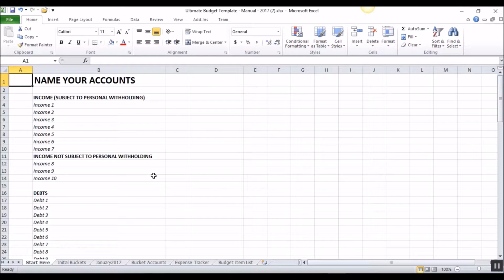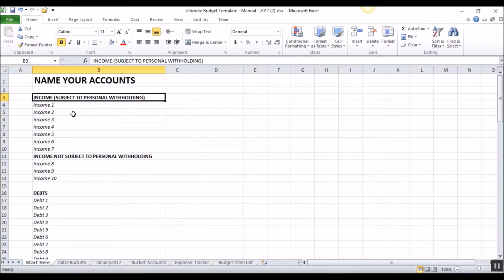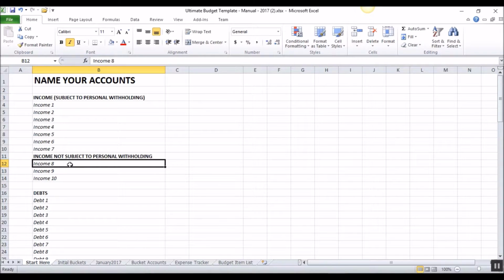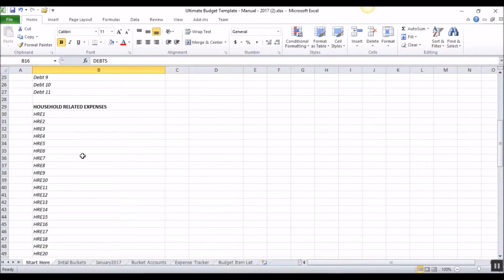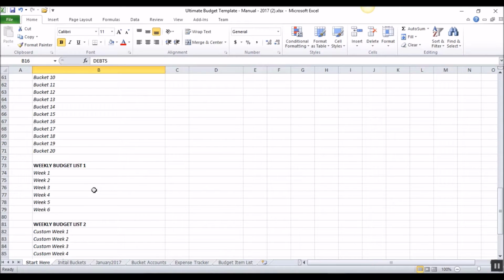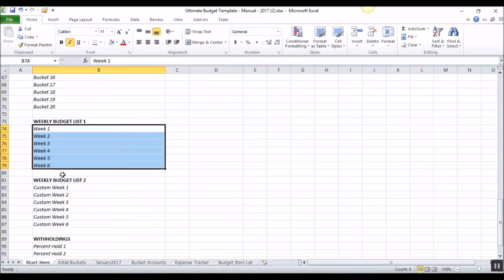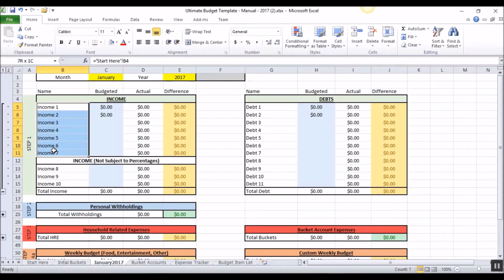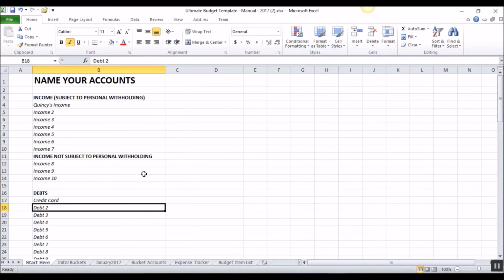Budget Template - Open It and Start Here!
Time to open the budget template and start making a budget. In the Ultimate Budget Template course, this is the first video that takes you into the budget template itself and has you starting on the first tab titled “Start Here”. What a great place to start right? This budget template takes a little practice when working to get great at using it and this series is the exact walkthrough that will help you get started.

The first tab in this budget template will show you how naming your income, debts, expenses, and other accounts flow all the way through the budget template. By getting most of these set up early, you can plan more efficiently each month and year. Don’t worry if you forget a few because you can always come back to this tab and add other names that you realize you will need during the year.

As always let me know if you have any questions about how the budget template works. Share your favorite things you budget for in the comments below to help others remember some of the items they shouldn’t forget in their budget template setup.

This video is Part 4 of the Budget Template Course Series. Here is the playlist for this series:

Get my Budgeting Ebook "Making a Budget Fast and Easy" on the Kindle Store